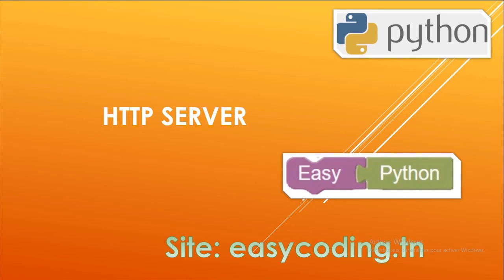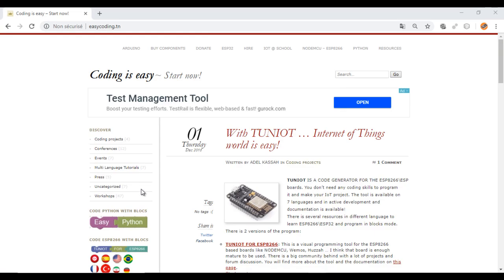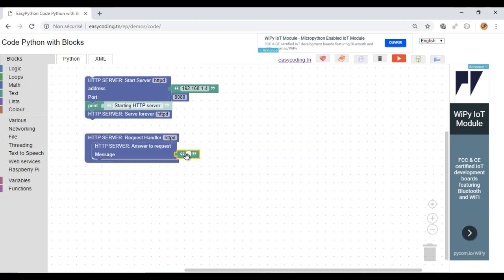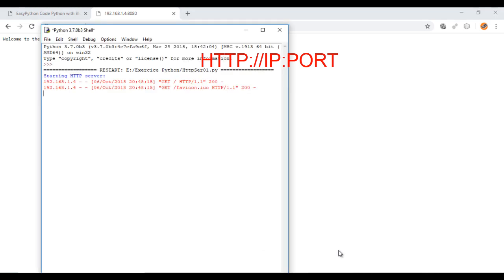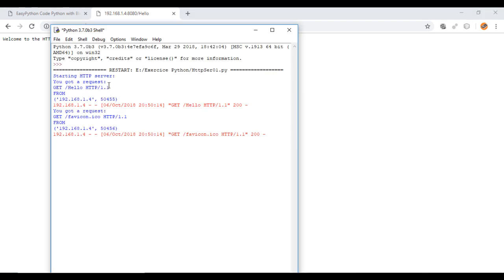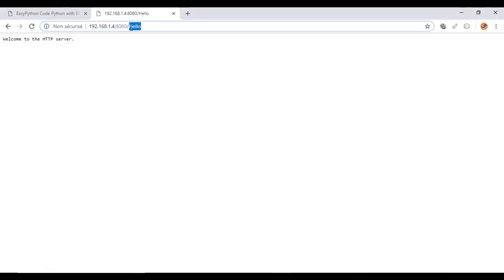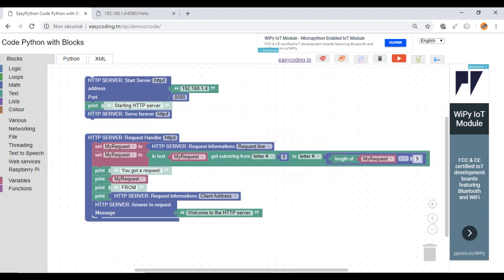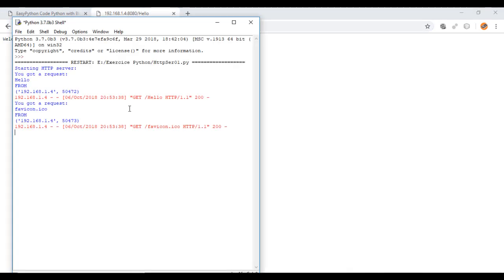Easy Python tutorial: HTTP server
In this video, we will see how to set up a HTTP server with Python. This is very important if you want to make a communication between your computer and other devices like other computers, a mobile phone or a rapsberry Pi.
We will not write code, just snapping blocs together. It will take few minutes.